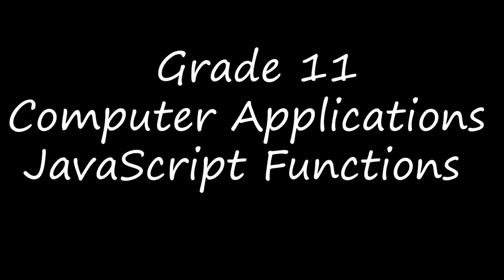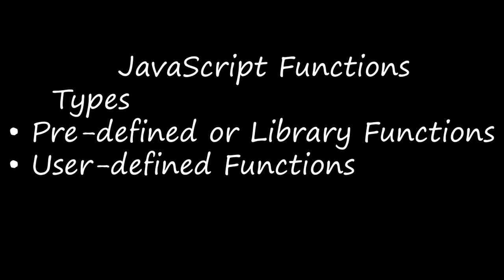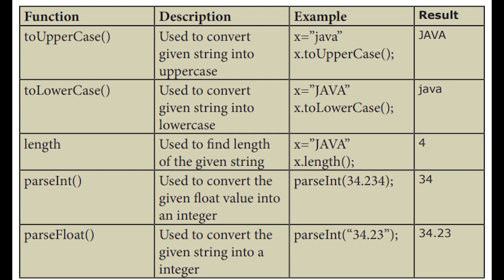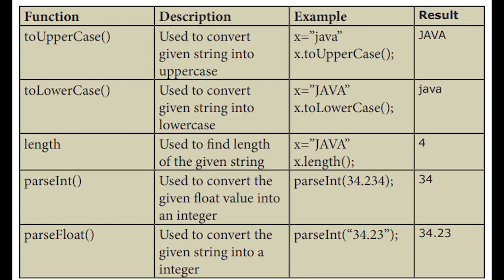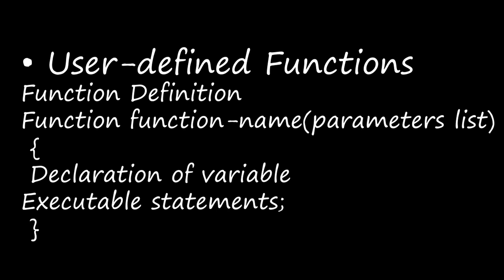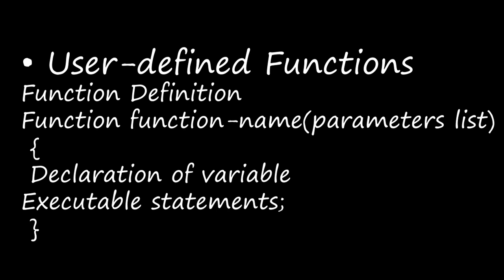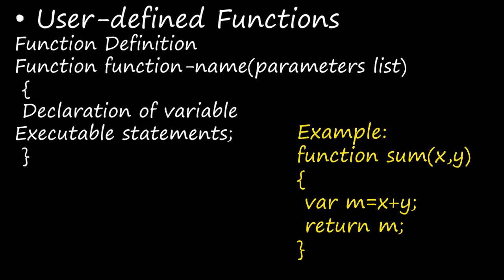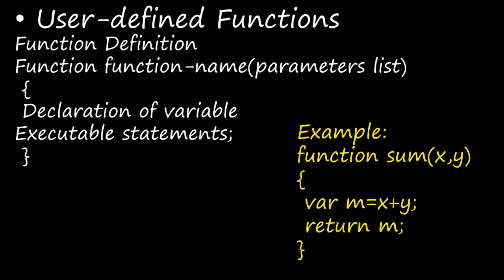Grade XI - Computer Applications || Java Functions || Online Class, Bethlahem Matriculation School